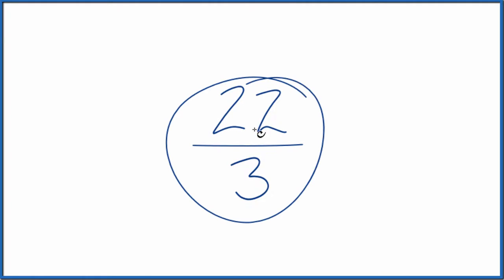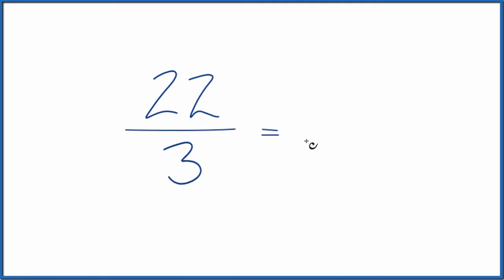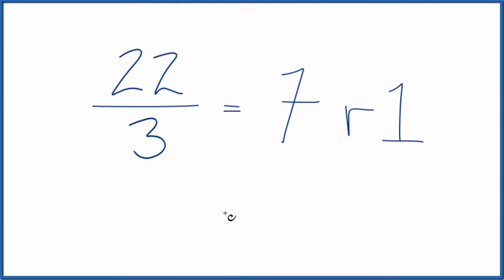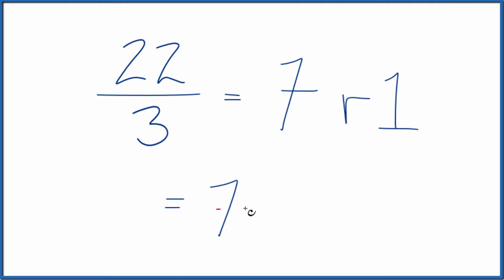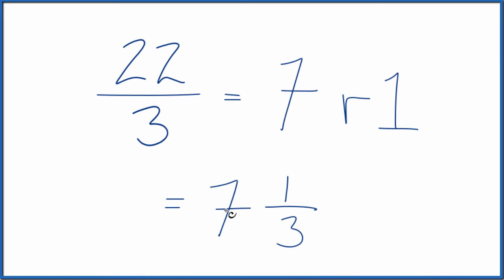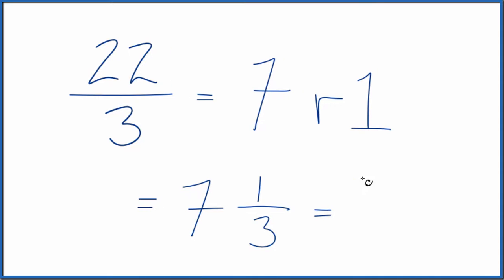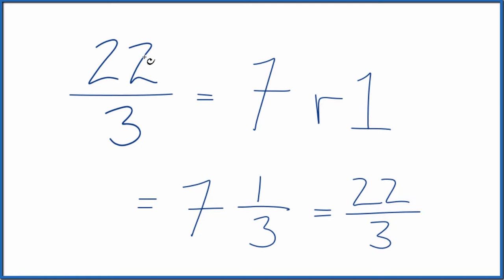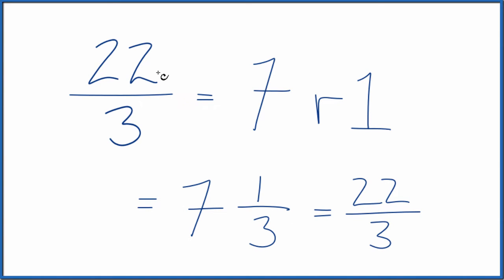Write 22/3 as a Mixed Number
In order to write 22/3 as a mixed number (sometimes people will say "as a whole number" , "mixed fraction") we can follow a few steps.

So  22/3 written as a mixed number is 7 1/3  (seven and one-third).